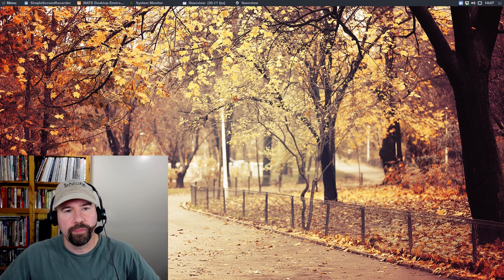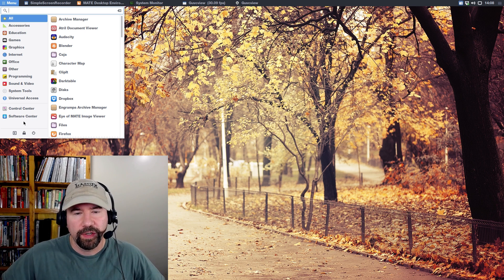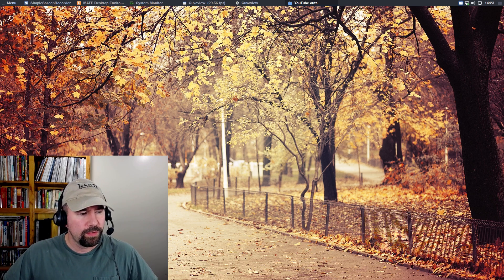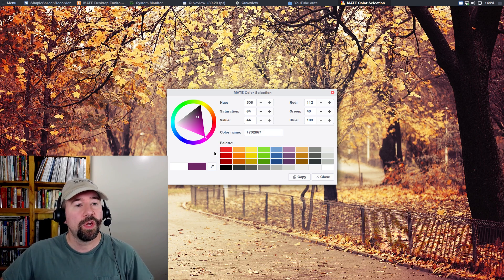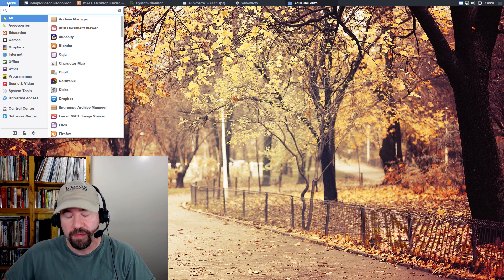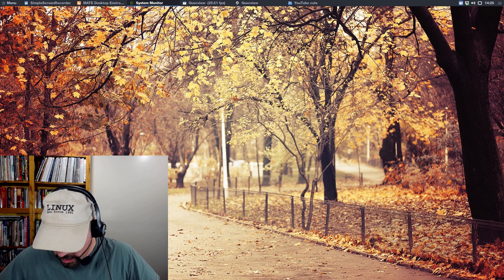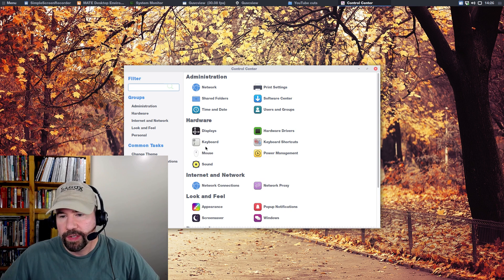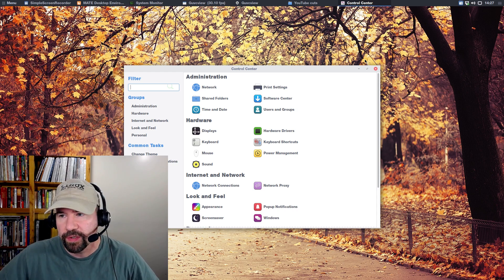Solus Mate Edition Review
In today's Linux OS review, we take a look at the Solus Mate Edition.